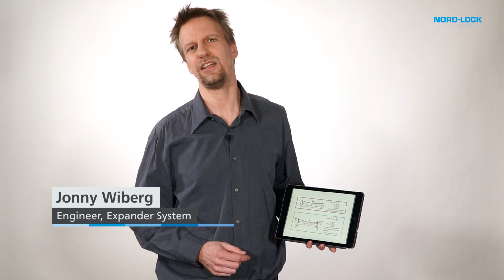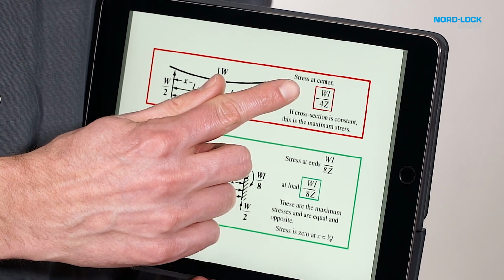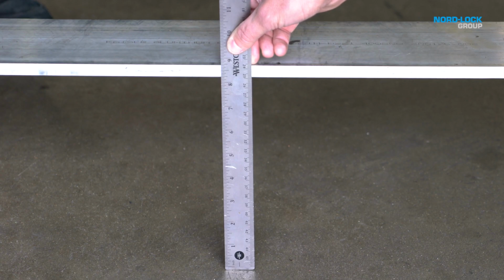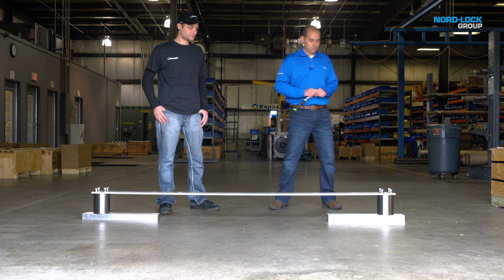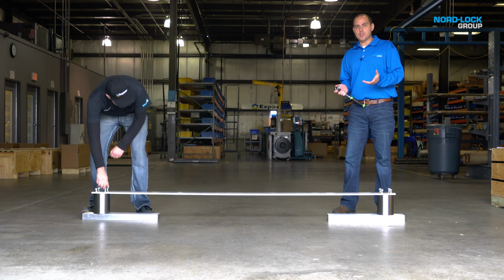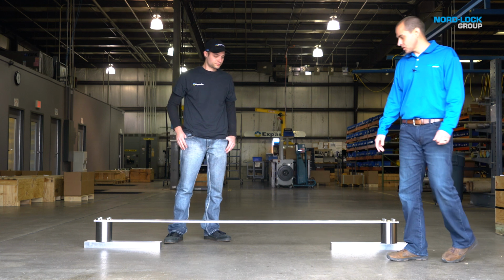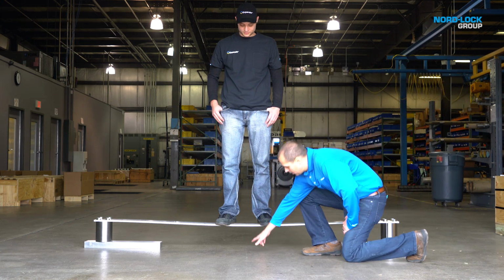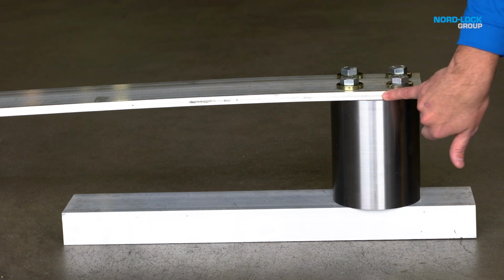How Can Expander Pin Reduce Stress in The Axle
© Nord-Lock Group